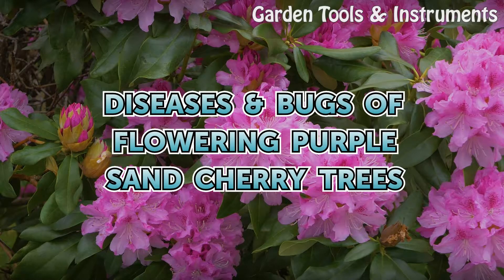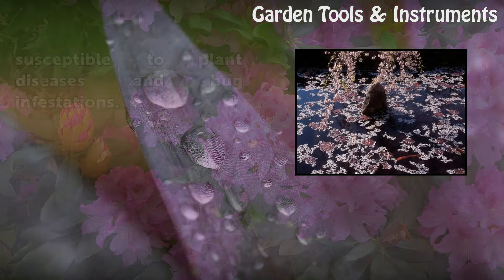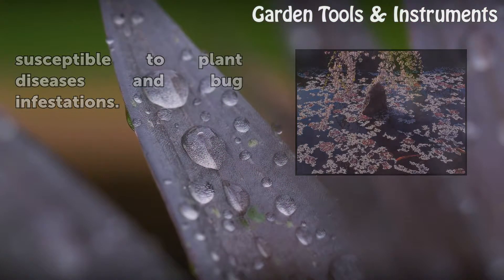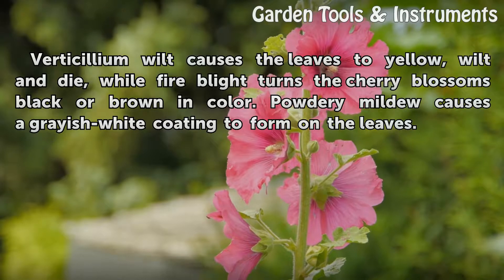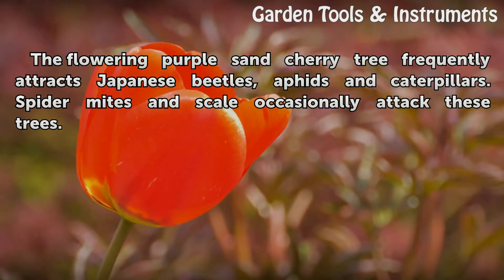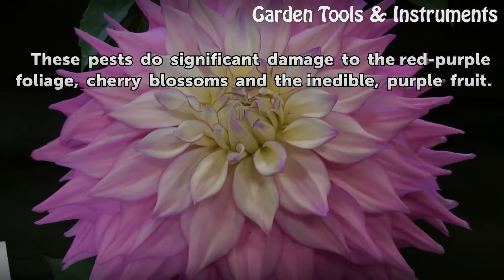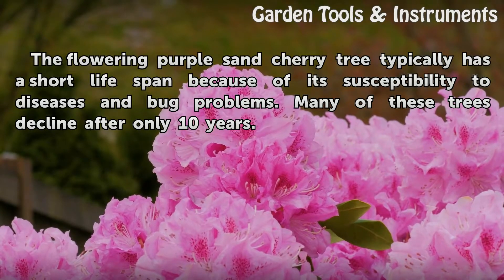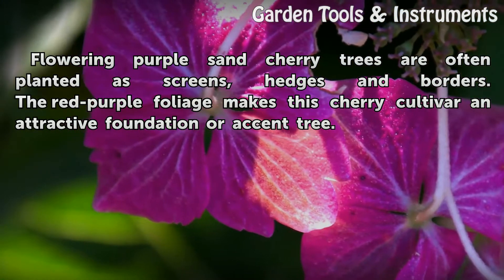Diseases & Bugs of Flowering Purple Sand Cherry Trees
Diseases & Bugs of Flowering Purple Sand Cherry Trees. Flowering purple sand cherry trees (prunus x cistena) are deciduous shrubs or small trees belonging to the rose family (Rosaceae). Winter hardy in USDA zones 2 to 8, this cherry tree has low vigor and is highly susceptible to plant diseases and bug infestations.

Table of contents Diseases & Bugs of Flowering Purple Sand Cherry Trees
Diseases 00:39
Effects 00:53
Pests 01:11
Results 01:27
Significance 01:40
Uses 01:58